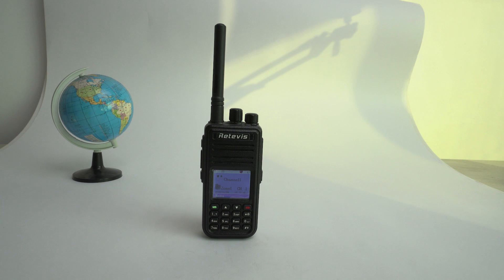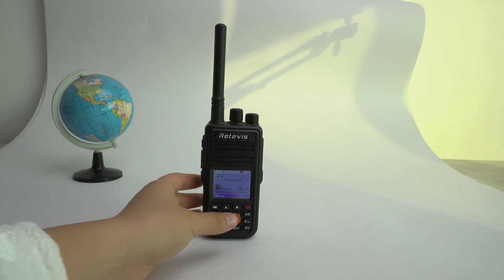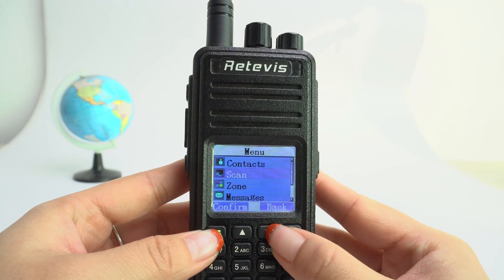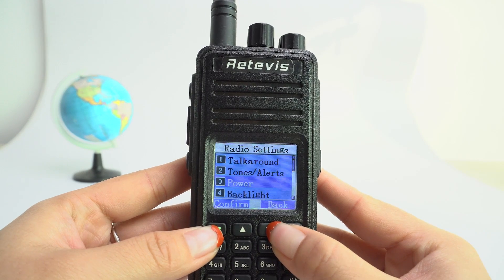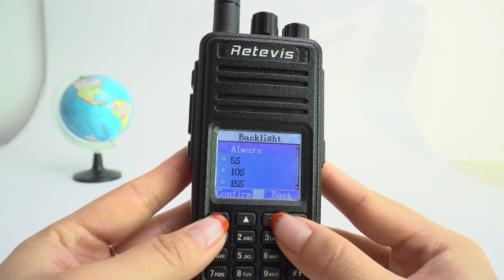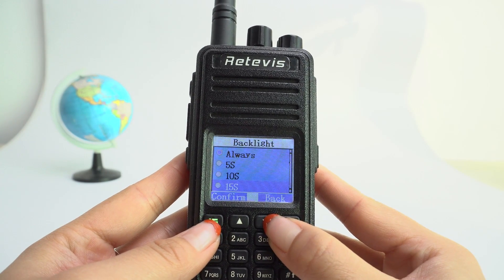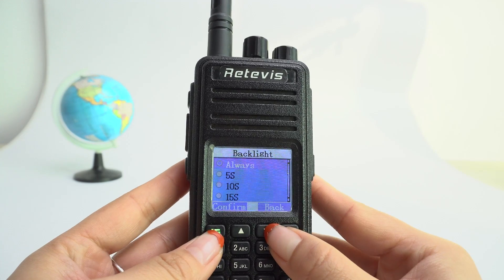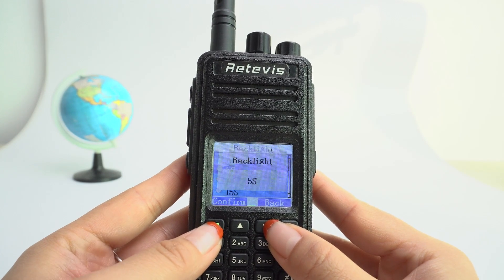RETEVIS RT3 UHF/VHF GPS DMR Digital Radio backlight function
Today we are going to do how to quickly set the RT3 backlight function.